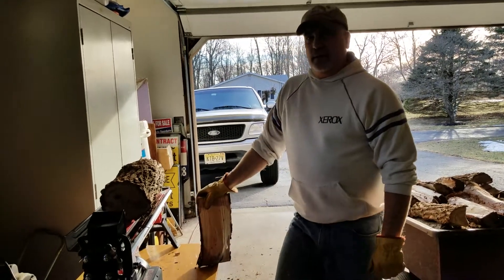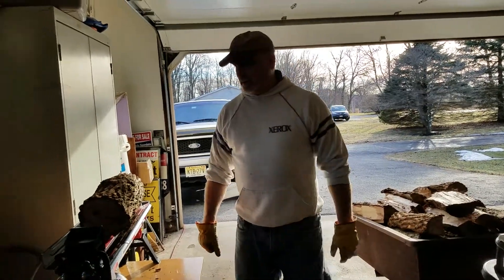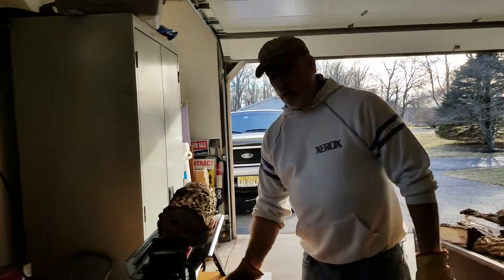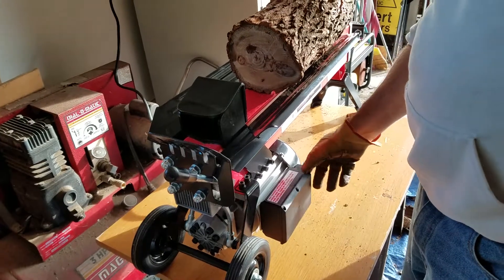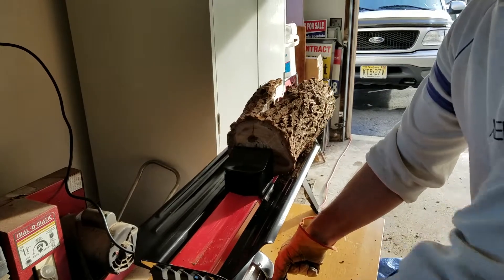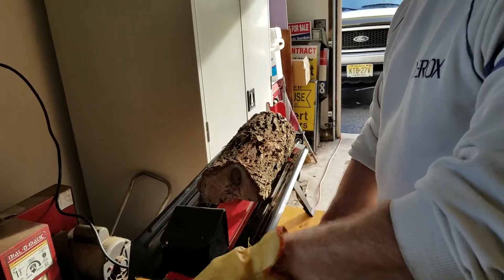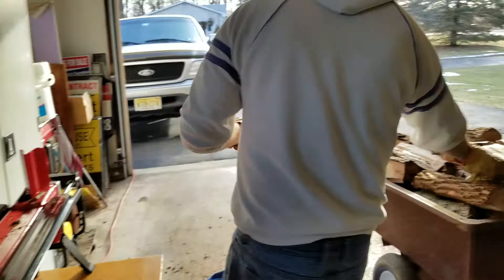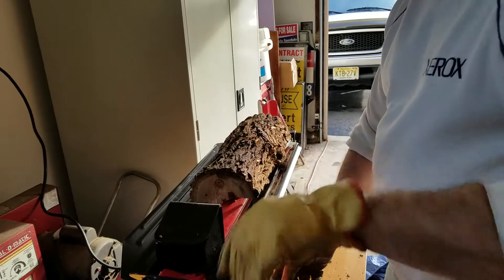Harbor Freight 5 ton electric splitter review